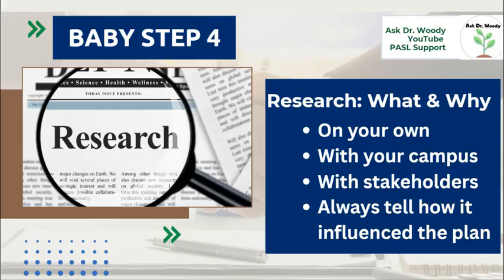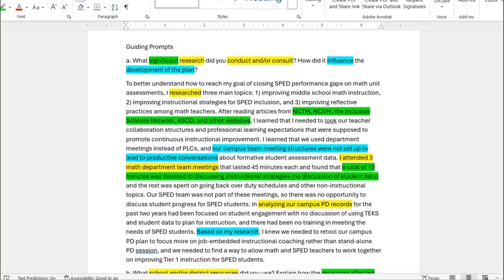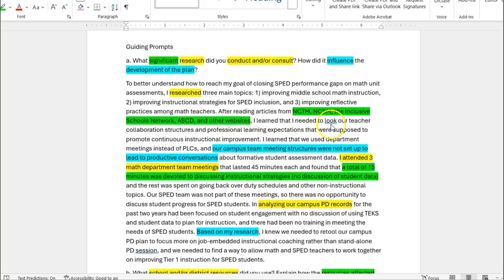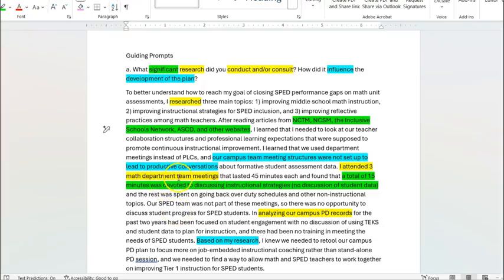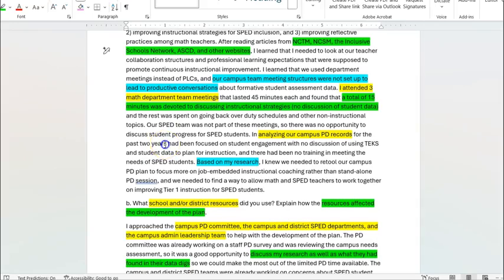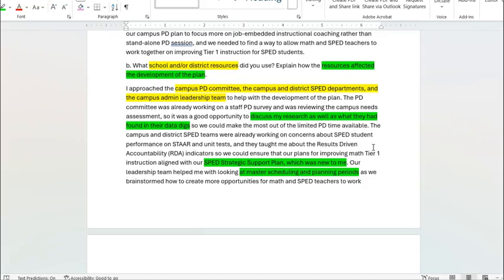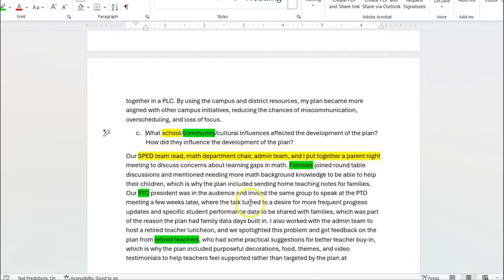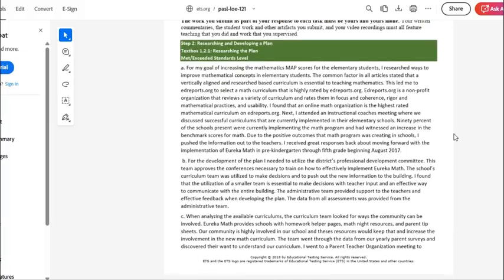PASL Write It Up Fast Step 4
Dr. Woody demonstrates how to write up the research portion of Task 1. She also gives some tips on ensuring you have demonstrated both descriptive and analytic writing for this portion of the TExES 368 Performance Assessment for School Leaders (PASL) Exam.